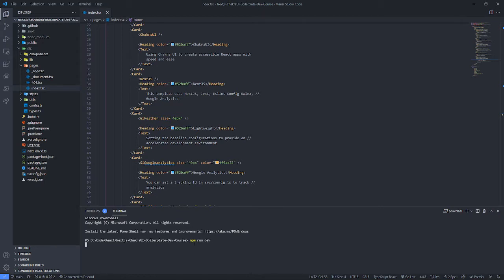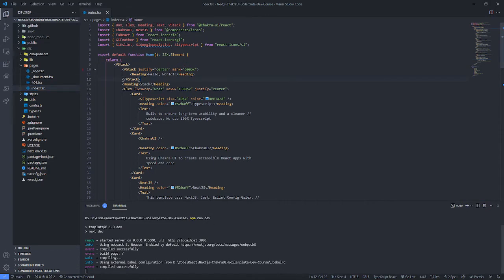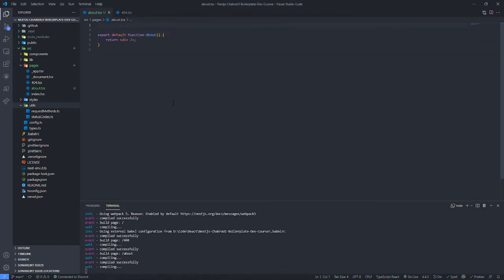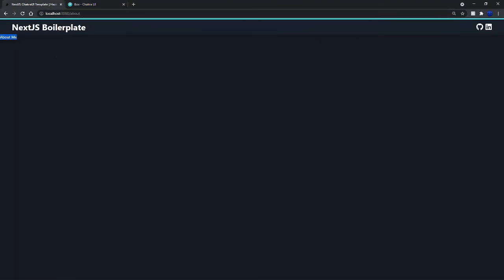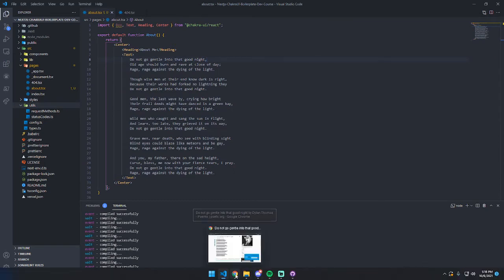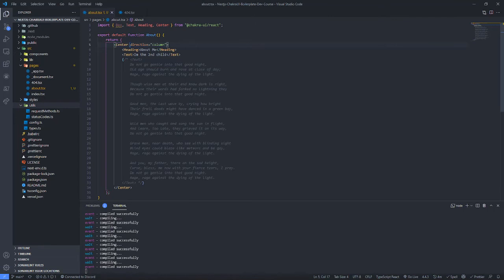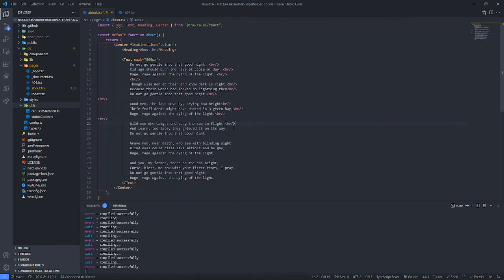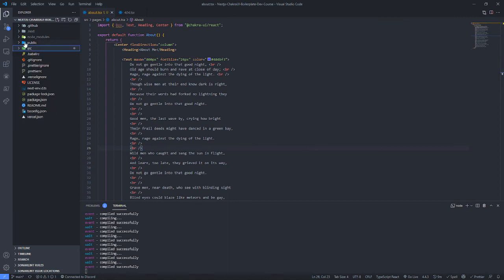(Beginner) Web Development Course | Part 2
In this lesson we will be learning about the basics of Chakra-Ui and some basic routing